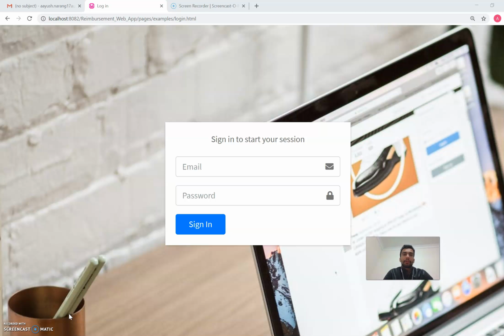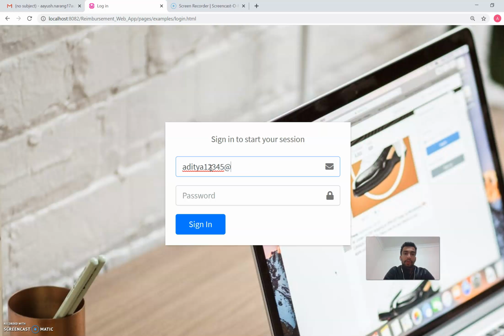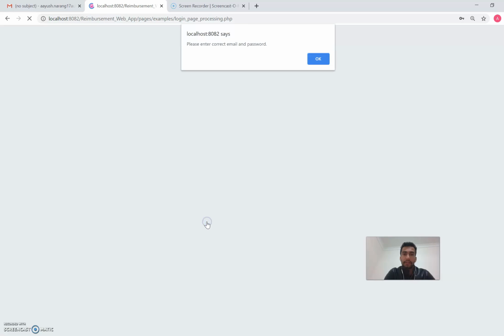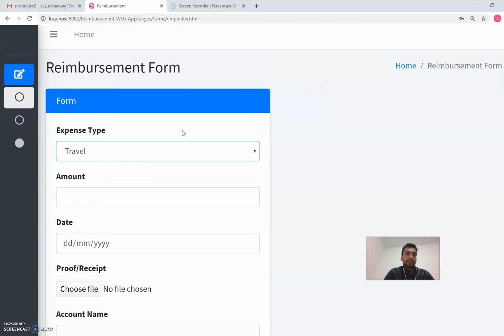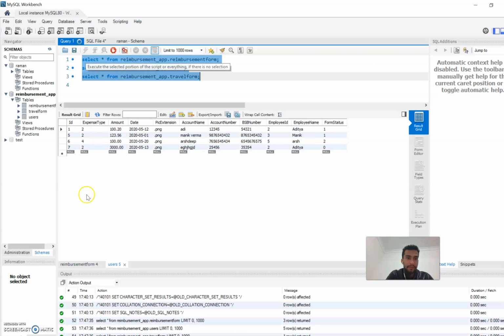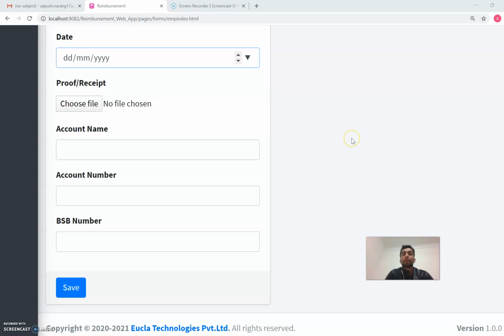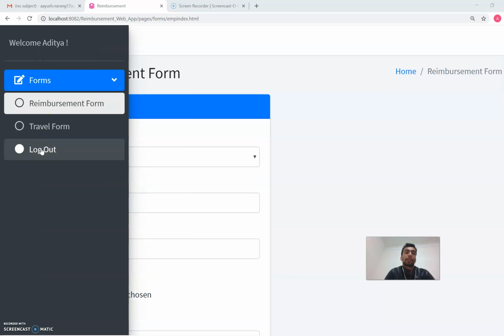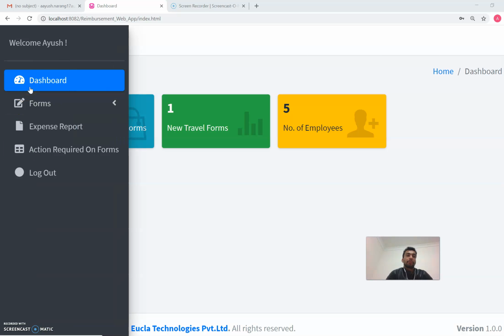Reimbursement System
working of Reimbursement System